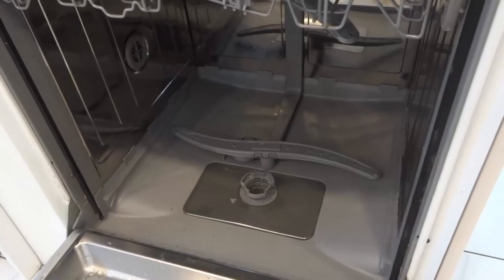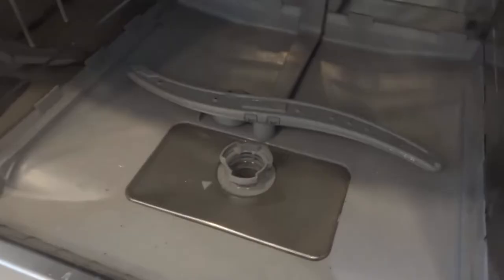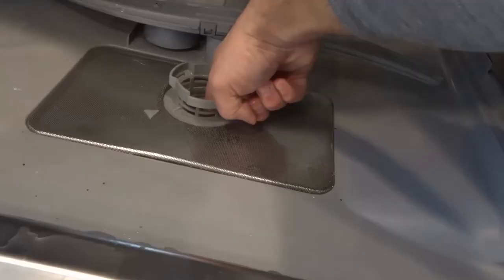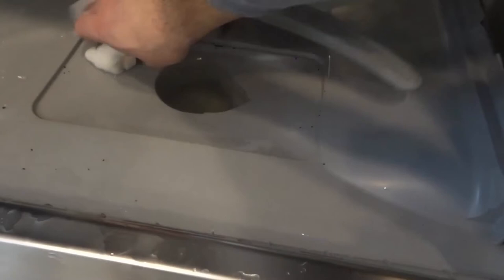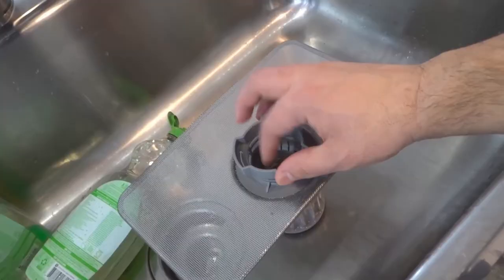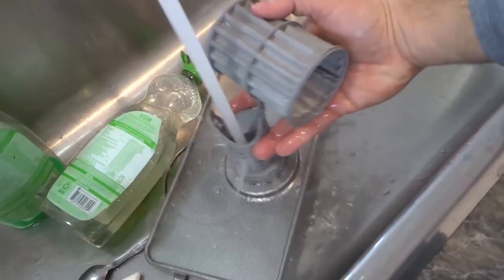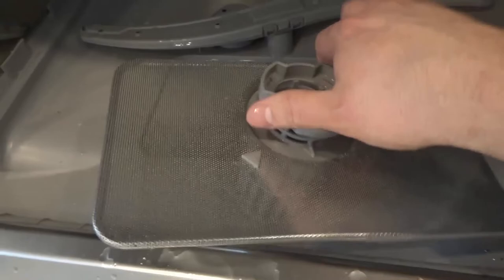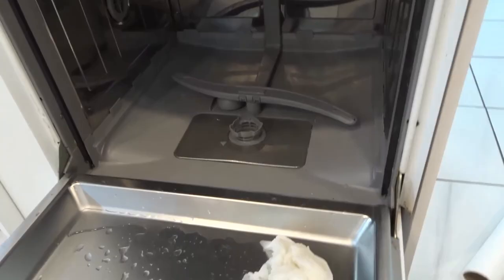How To Clean The Drain Trap In A Dishwasher-Tutorial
In this video, I show you how to clean the drain trap in a dishwasher. It is a really easy process, and you should be cleaning your dishwasher's drain trap every so often to ensure that it doesn't get clogged and no dirt or food ends up going down the drain pipe and clogging it up. There are a few simple steps that you should be following and it doesn't even require any tools! I show you exactly how to do it and explain the process with some simple instructions that should be relatively easy to follow!